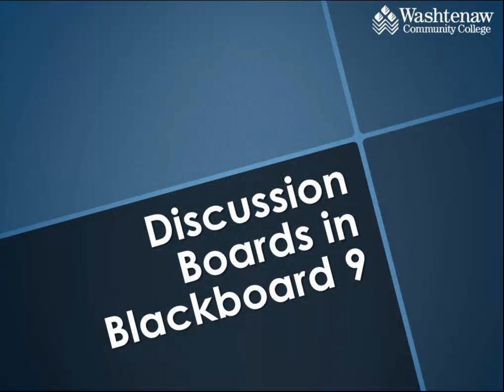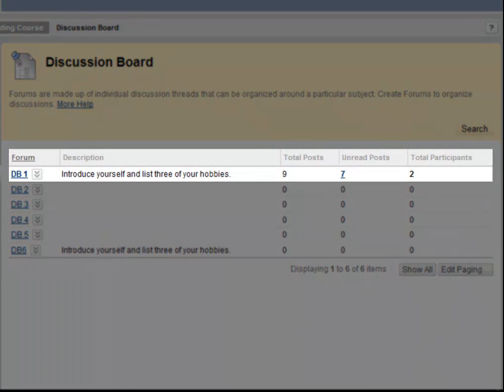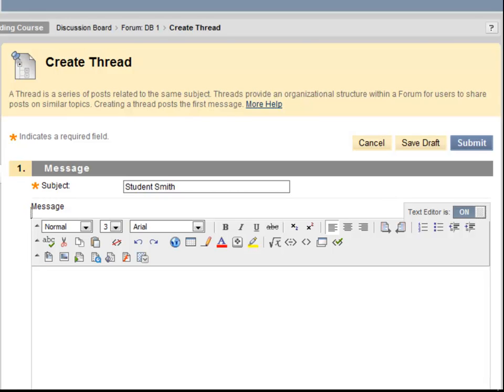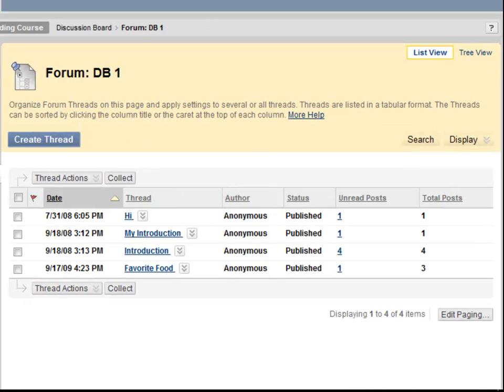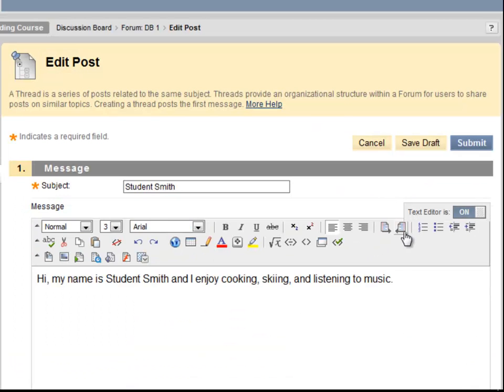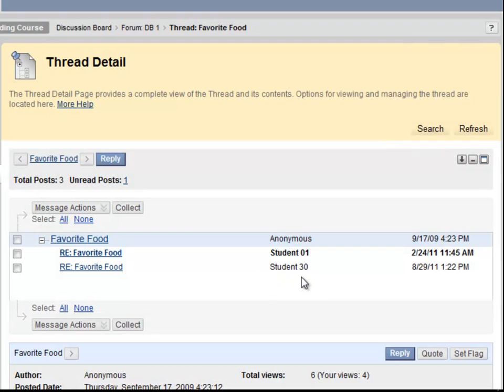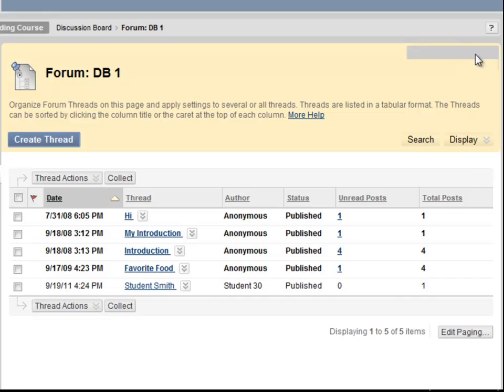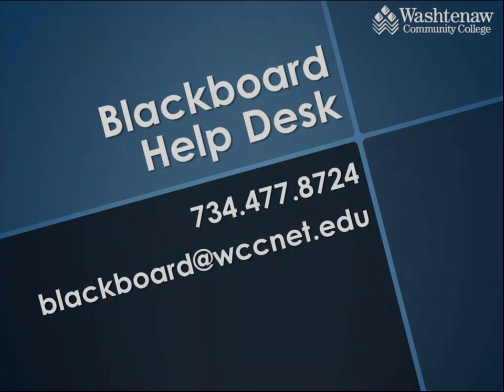Using Discussion Boards in Blackboard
Using Blackboard at Washtenaw Community College.